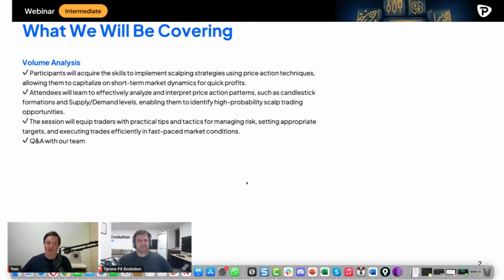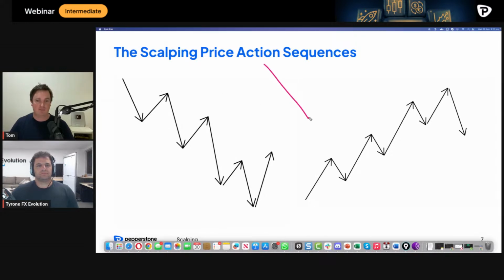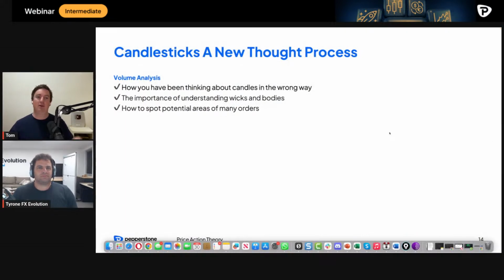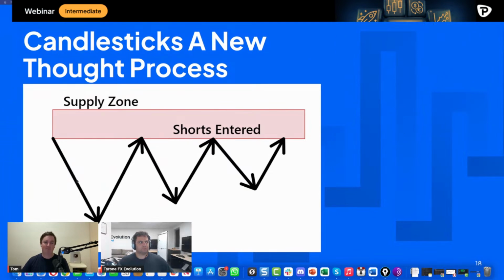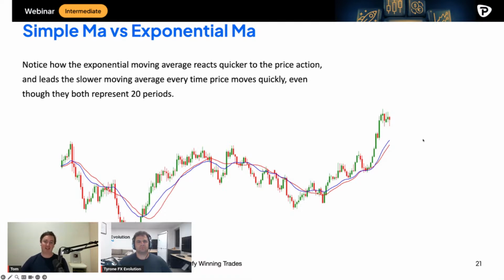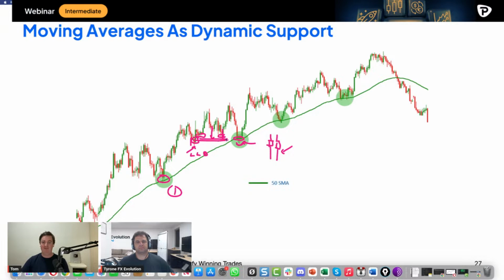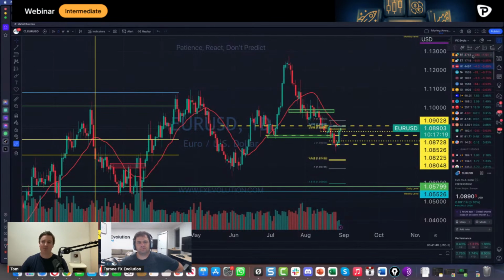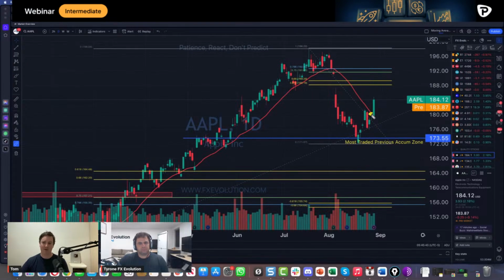Scalping Strategies for the dynamic trader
Join us for an interactive webinar with FX Evolution as they take you through all you need to know about scalping, including:

✔ the skills to implement scalping strategies using price action techniques, allowing you to capitalize on short-term market dynamics for quick profits.
✔ effectively analysing and interpreting price action patterns, such as candlestick formations and support/resistance levels, enabling you to identify high-probability scalp trading opportunities.
✔ practical tips and tactics for managing risk, setting appropriate targets, and executing trades efficiently in fast-paced market conditions